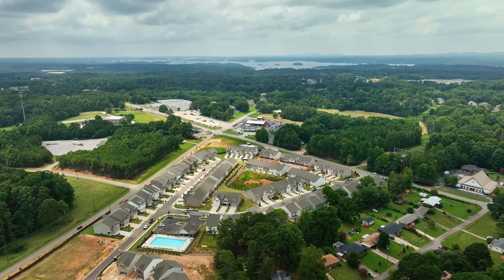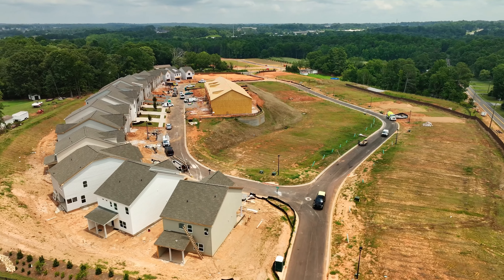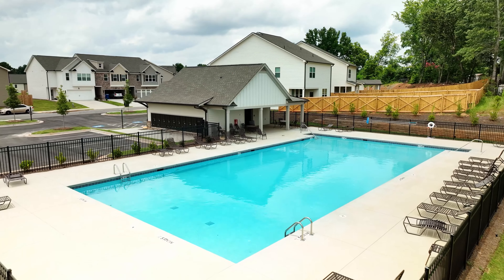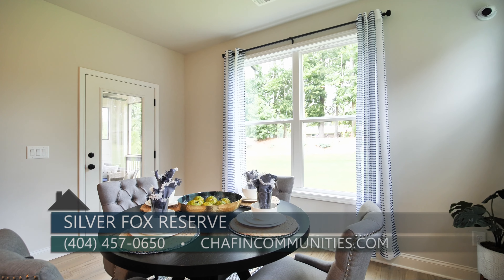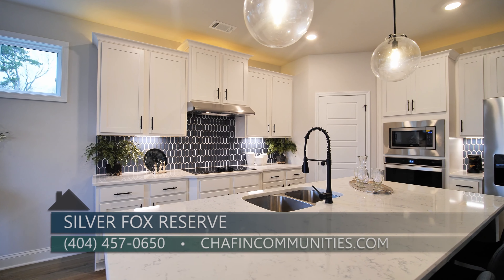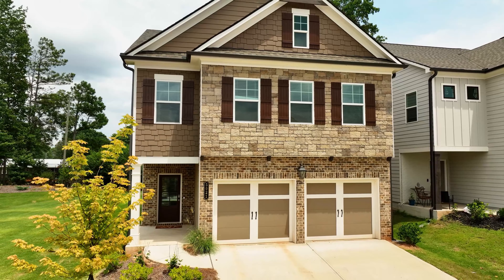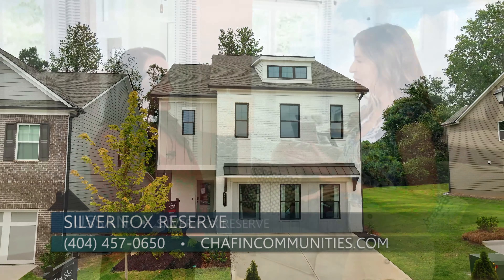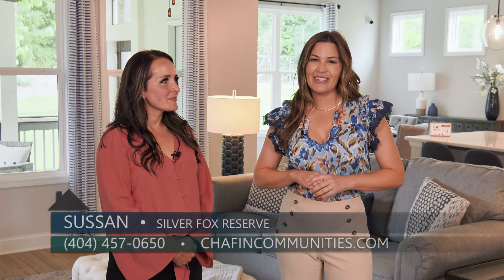Silver Fox Reserve - Chafin Communities 2331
Silver Fox Reserve - Chafin Communities
Oakwood

Silver Fox Reserve is an intimate new home swim community in Oakwood, Ga, Hall county.